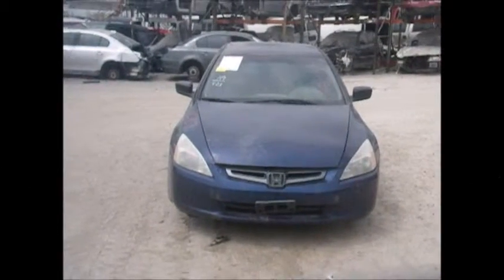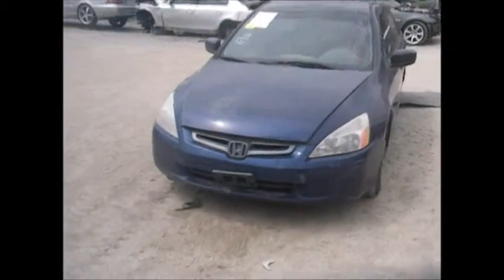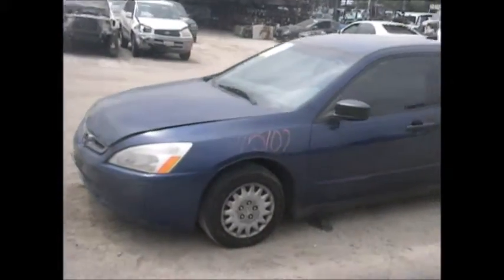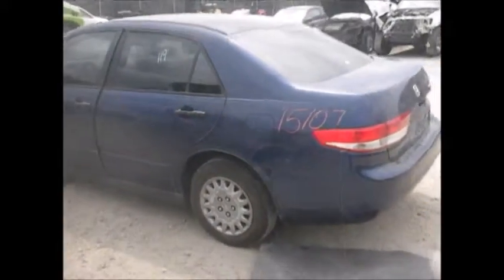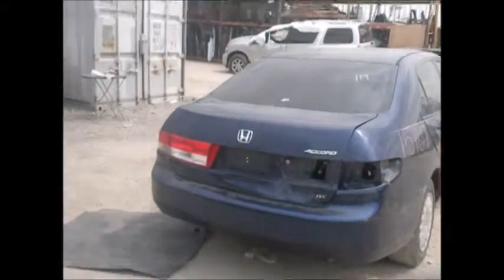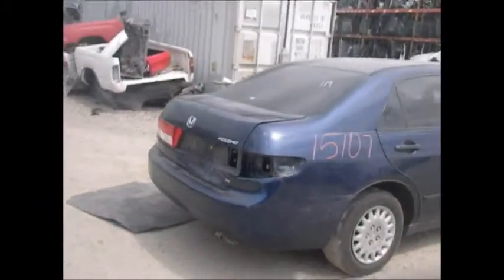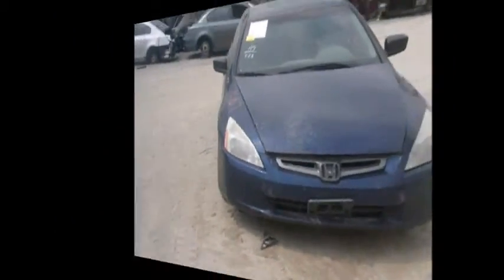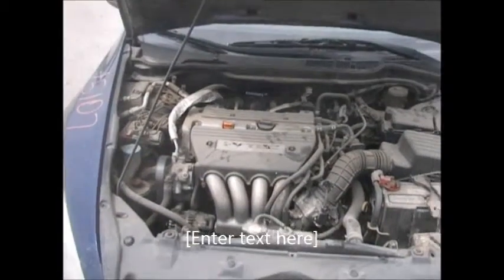2003 Honda Accord 15107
Welcome to Fresno TAP Recycling, today we are showing a 2003 Honda Accord that we will be parting out soon. If you are interested in any part of this car please don't hesitate to give us a call at or you can find parts of the vehicle being sold on our eBay store page fresno_tap_recycling. You can find more pictures of this car and many more Japanese made cars on our you can even "like" us on Facebook. If you are local you can come into our store we're located at 4688 South Chestnut, Fresno, CA 93725 just look for the red van in the sky!